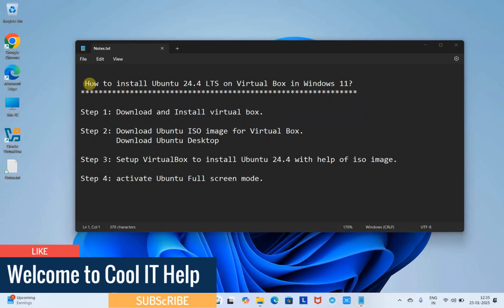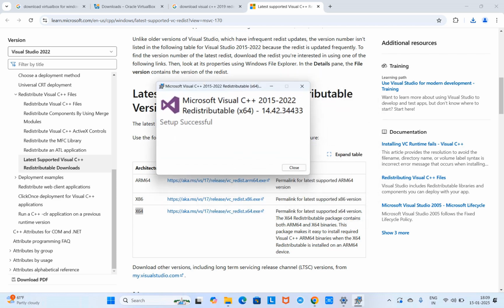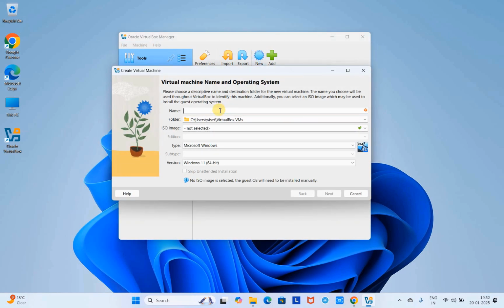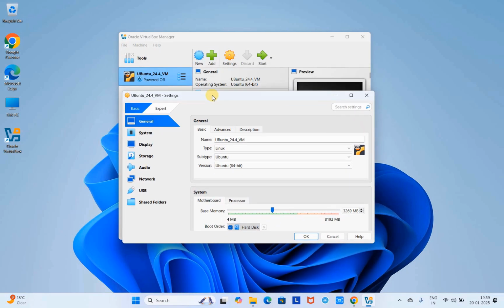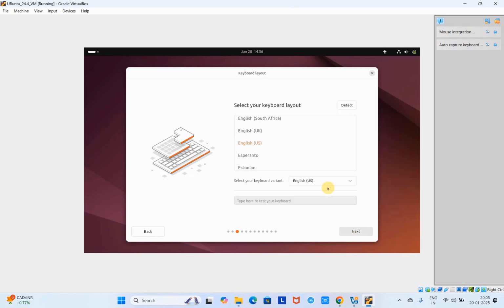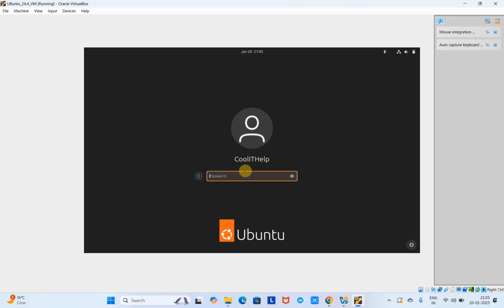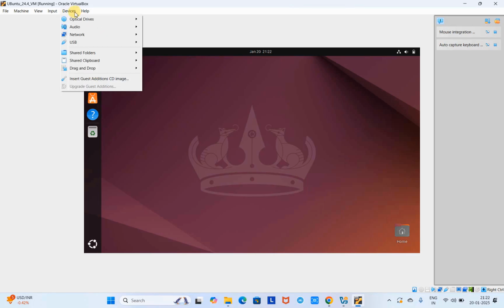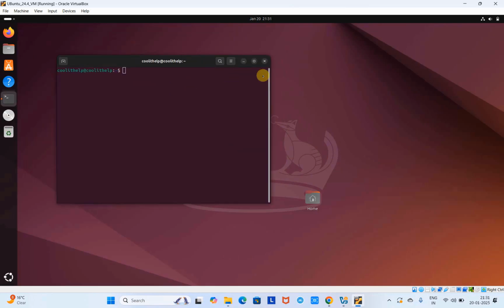How to install Ubuntu 24.4 LTS on Virtual Box in Windows 11? || Updated 2025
In this video tutorial we will learn to install ubuntu 24.4 LTS version on virtual box in windows 11. In this video i have explained the process to download and install virtual box and ubuntu operating system iso image for virtual box. Then i have shown the complete process to create and setup a virtual machine in virtual box to install ubuntu operating system in virtual box from scratch. Please watch this tutorial till the end for flawless installation.

Step 1: Download and Install virtual box.
Step 2: Download Ubuntu ISO image for Virtual Box.
        Download Ubuntu Desktop

Step 3: Setup VirtualBox to install Ubuntu 24.4 with help of iso image.
Step 4: activate Ubuntu Full screen mode.